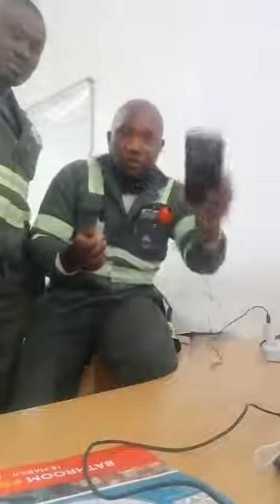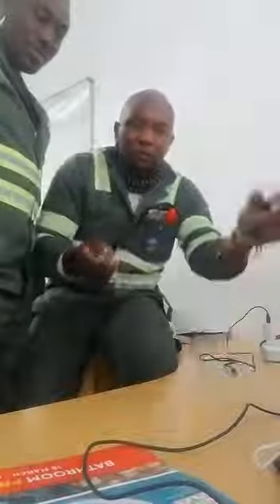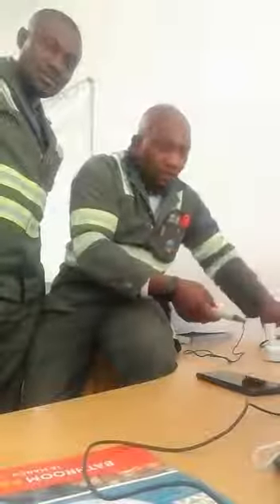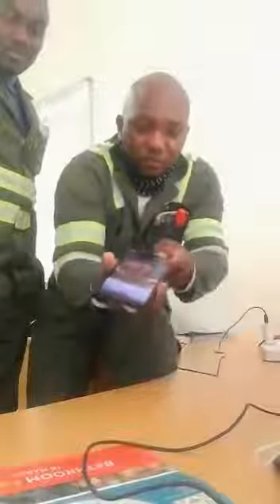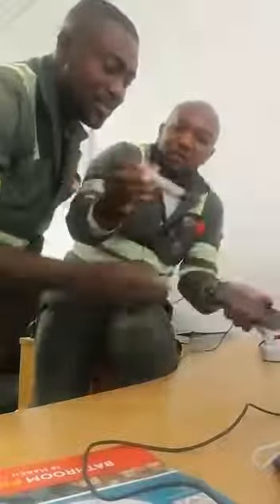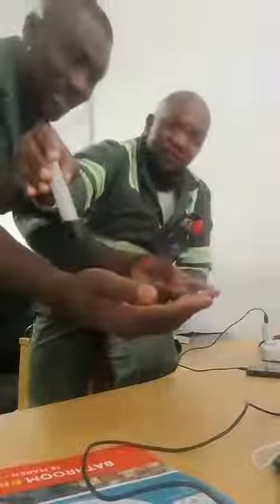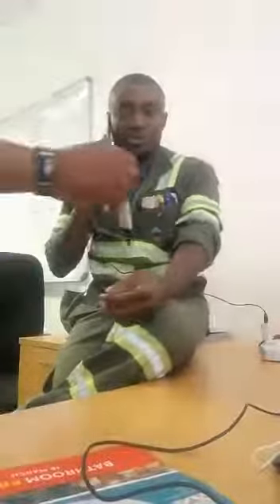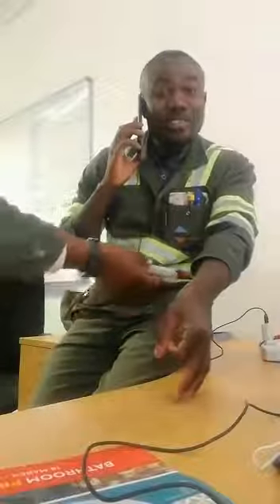What happens when you Answer your cellphone while charging will shock you!!